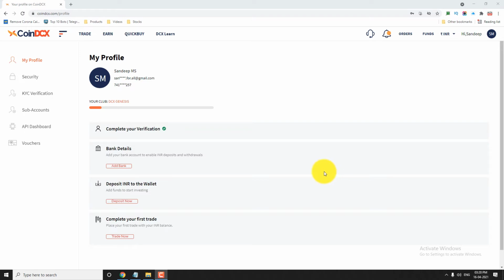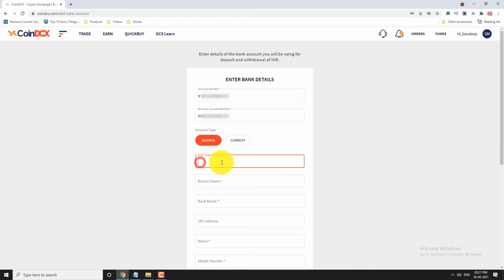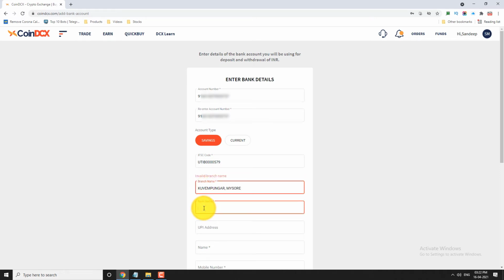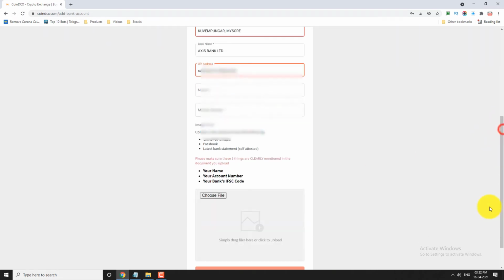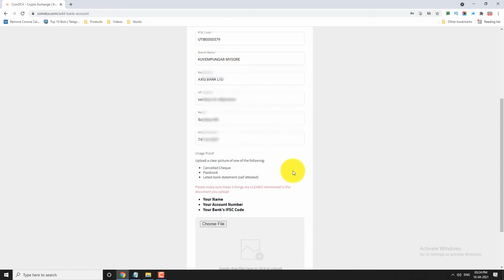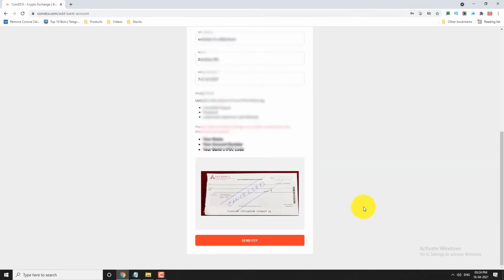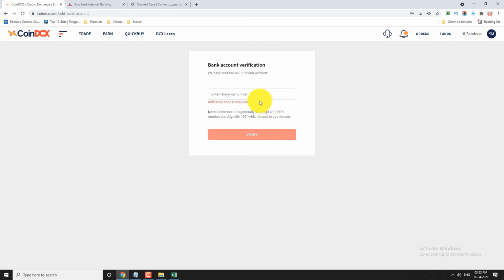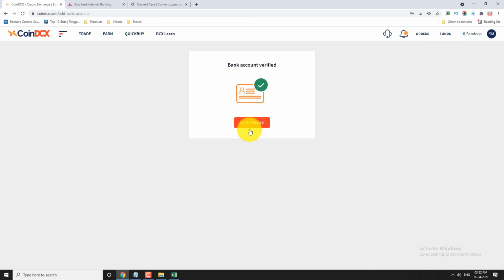How to Add a Bank Account to Your CoinDCX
How to Add a Bank Account on CoinDCX.com

0:00 Subscribe to Our Youtube Channel and Press the Bell Icon for Latest Updates
0:06 How to Add a Bank Account on CoinDCX.com
0:10 In Our Previous Video, We Have Shown You, How to Complete Your KYC on Coindcx Account.
0:16 If You Haven’t Watch That Video, Please Click the “I” Button in the Top Right Corner of this Video.
0:22 Now, Let’s See, How to Add a Bank Account to Your CoinDcx Account
0:27 Under Bank Details Section, Click on “Add Bank” Button.
0:33 Enter Your Account Number.
0:37 Re-Enter Your Account Number.
0:40 Select Your Account Type.
0:45 Enter Your Bank IFSC Code.
0:50 Enter Your Branch Name.
0:55 Enter Your Bank Name.
0:58 Enter Your UPI Address.
1:01 Enter Your Name As Per Your Bank Records.
1:07 Enter Your Mobile Number.
1:09 Comma is Not Allowed in Branch Name, Just Remove it.
1:16 Now, We Need to Upload a Proof to Verify Our Bank Account.
 1:20 You Can Either Upload a Cancelled Cheque, Passbook or Latest Bank Statement.
1:26 Click on “Choose File” and Select the Document on Your Computer.
1:38 Click on “Send OTP”.
1:45 Enter the OTP Received on Your Mobile Phone.
1:53 CoinDCX Will Send 1Rs to Your Account. Check Your Bank Statement and Enter the 12 DIGIT UPI Transaction Number.
2:03 Click “Verify”.
2:06 That’s it, Our Bank Account Has Been Verified.
2:12 This is How You Can Verify Your Bank Account on CoinDCX.
2:16 Thank You for Watching.

How to Add a Bank Account on CoinDCX.com @CoinDCX @coindcx1326